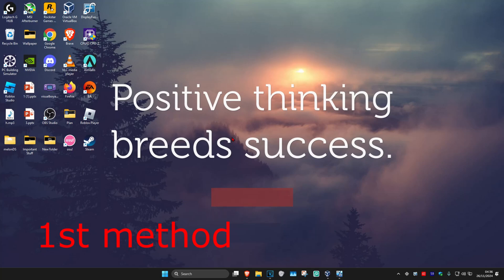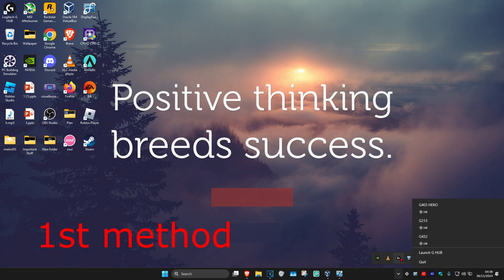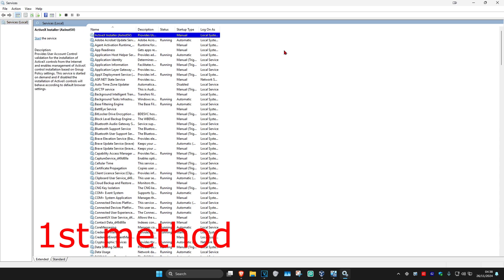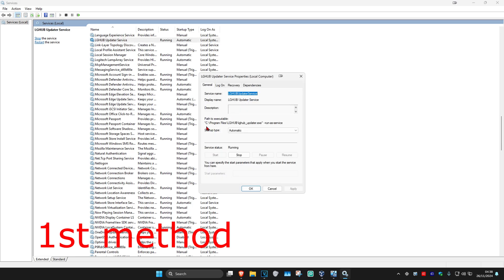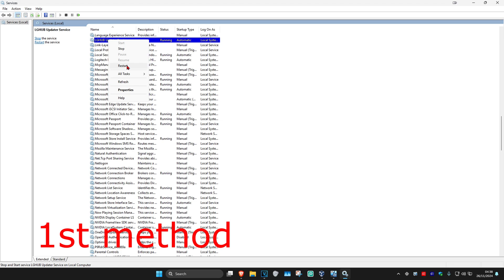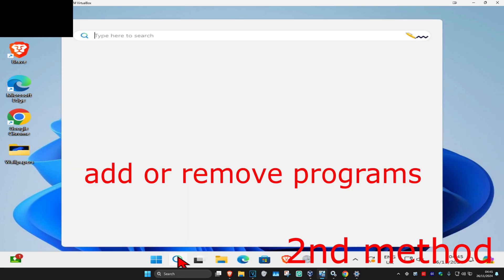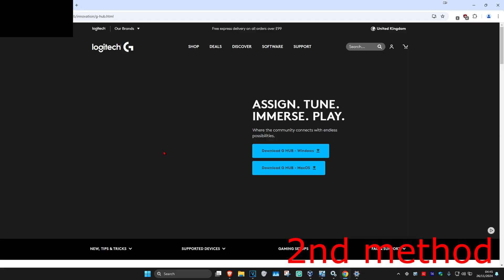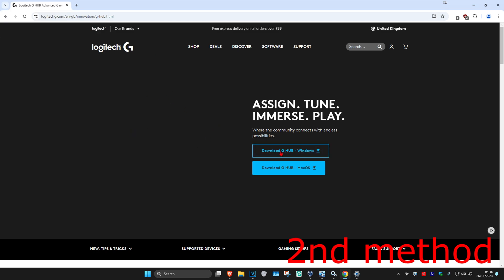How To Fix Logitech G Hub Not Working Opening Loading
Here's how to fix Logitech G Hub not opening. This issue is often searched as how to fix Logitech G Hub not working or how to fix Logitech G Hub stuck on the loading screen. Logitech gaming software

Topics covered in this tutorial:

Fixing Logitech G Hub not opening
Resolving Logitech G Hub stuck on loading screen
How to fix Logitech G Hub not working
Quick solutions for Logitech G Hub not launching